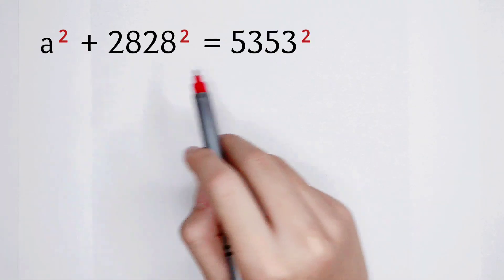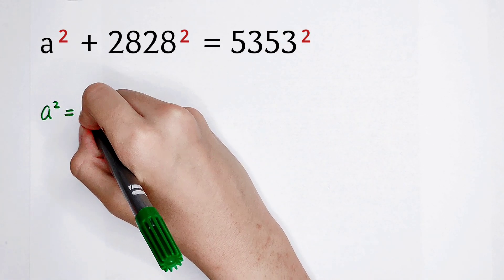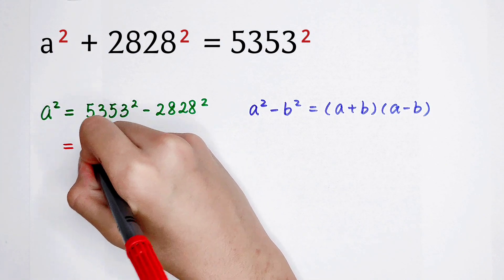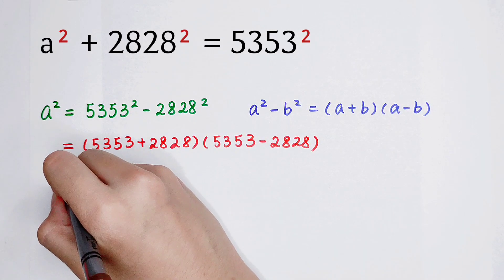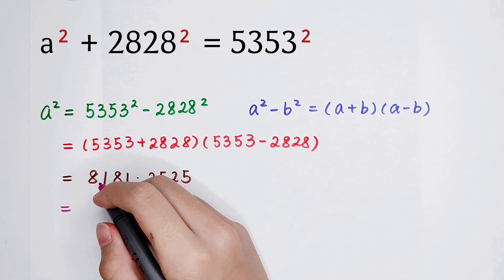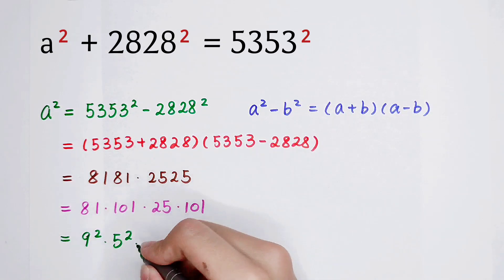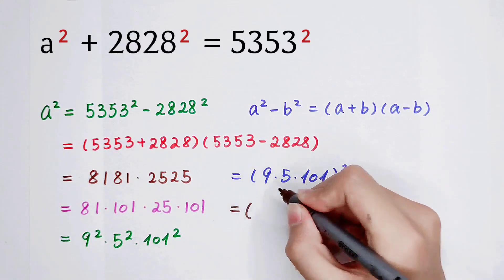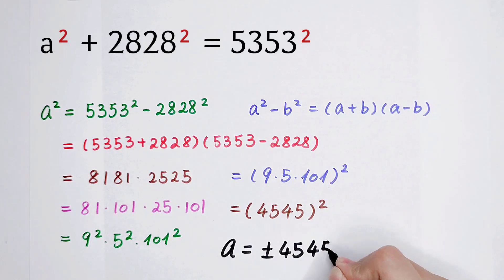How to deal this equation? Here comes the best method!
The numbers are too large? It's too difficult? No problem, This is the best method which can deal this maths question! Watch the video and find out the answer!